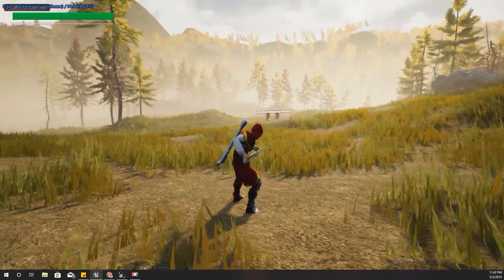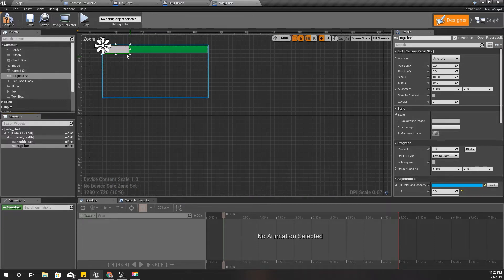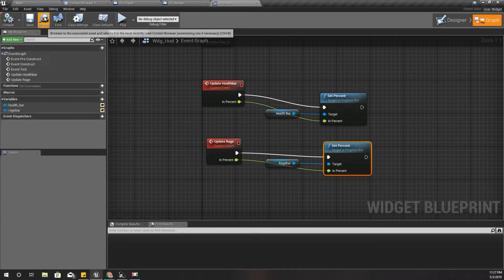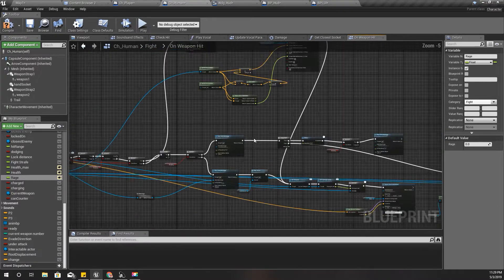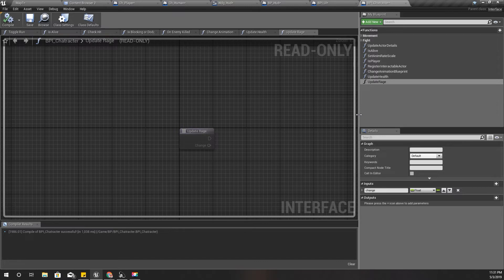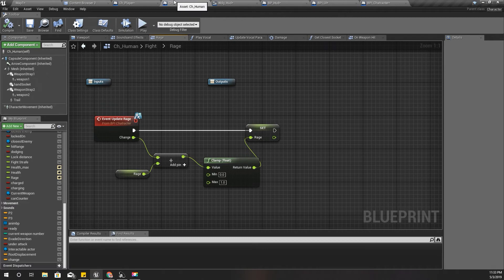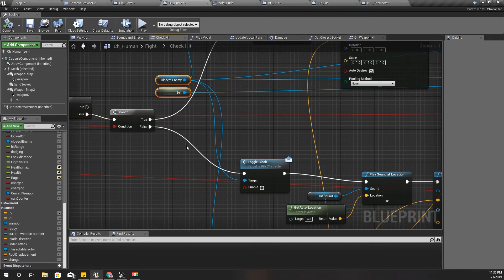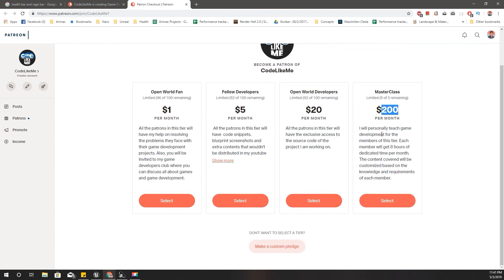Unreal Stamina Bar/ Rage Bar - UE4 Tutorials #156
In this episode, I will show you how to add a stamina bar or a rage bar to the melee combat system UI. As the player successfully attack enemies, rage bar will be filled up and later I will implement a system to consume that rage and enable a rage attack mode where player would be able to do more damage to enemies